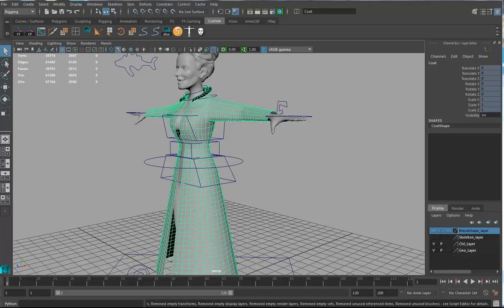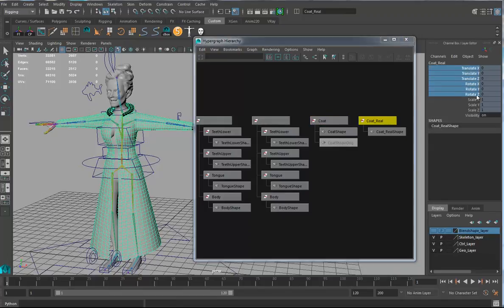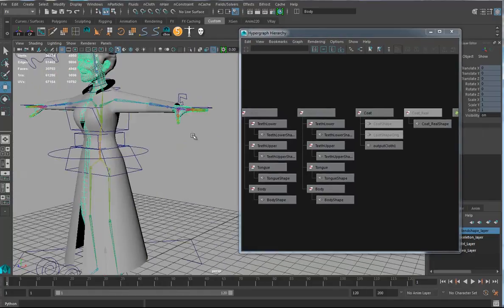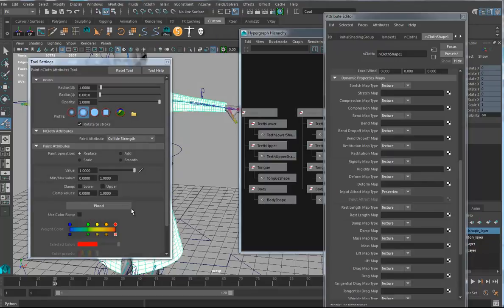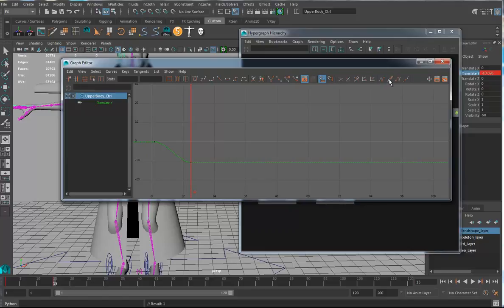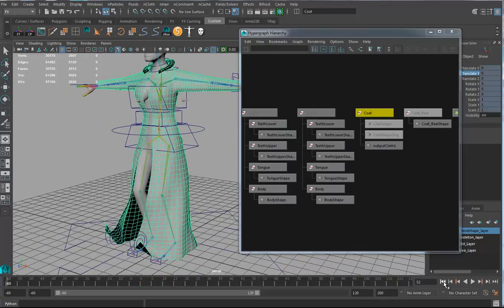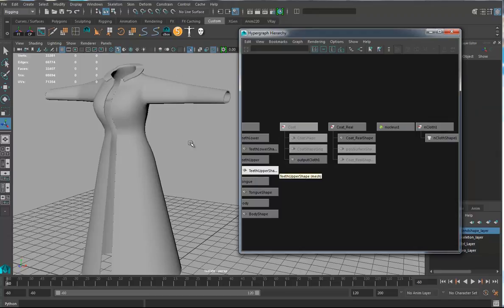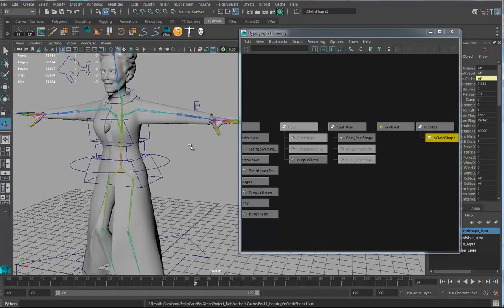Eva Green Nclothe Coat